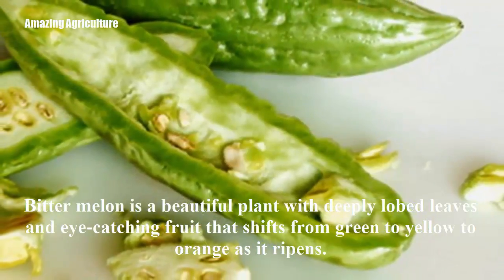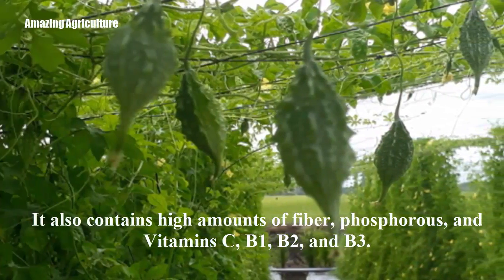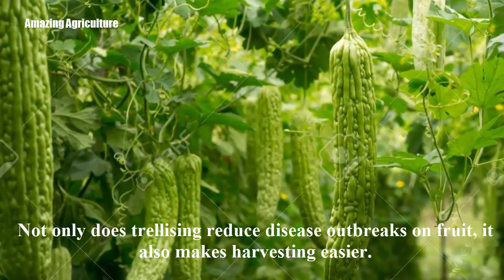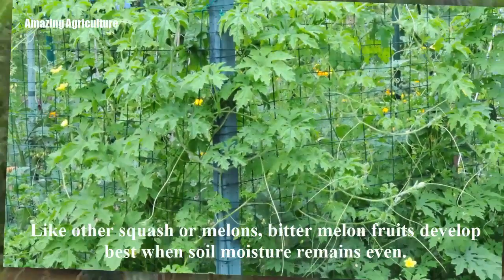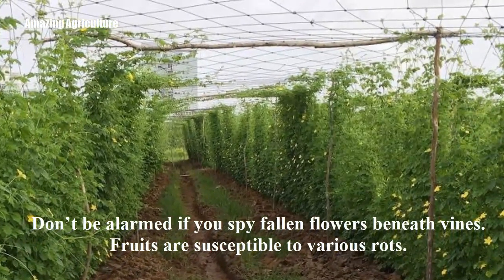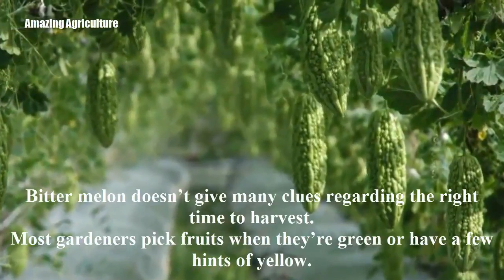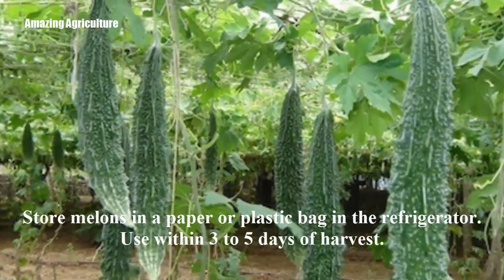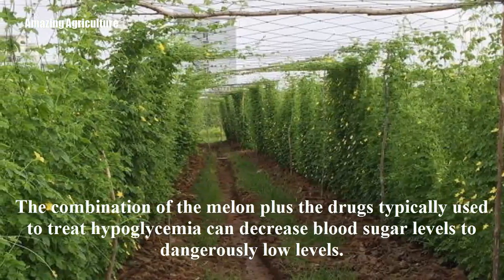How to Grow Bitter Melon Amazing Agriculture Technology